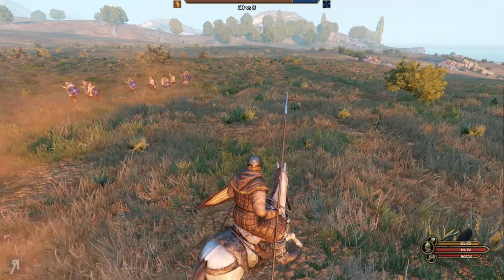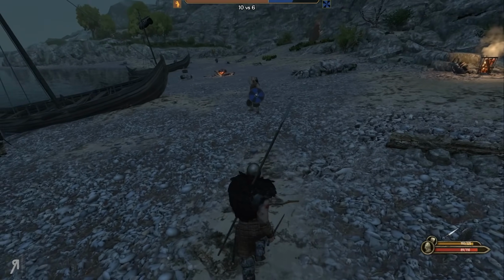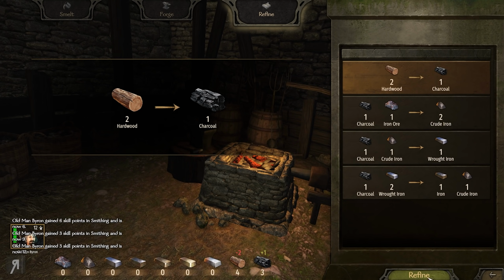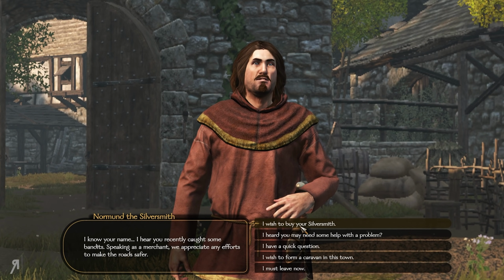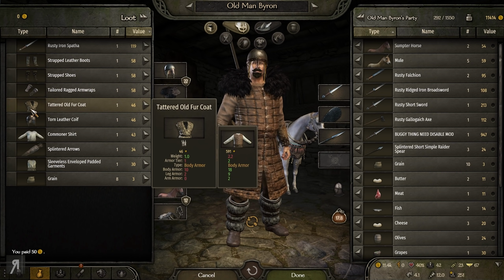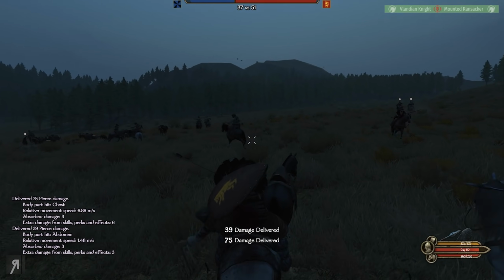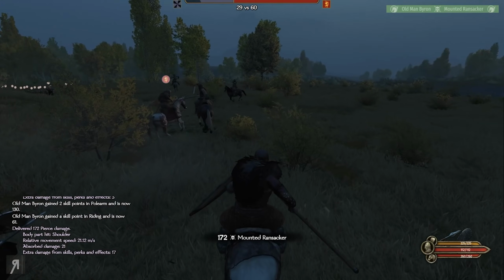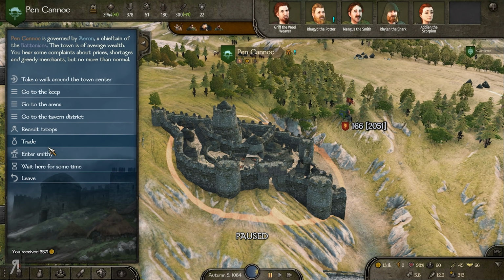CALRADIA EXPANDED AT WAR #2 | Bannerlord Modded Gameplay Let's Play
0:00 - Fighting Sea Raiders
4:19 - Raider Hideout
9:45 - Smithing
14:18 - Escort Merchant Caravan
17:04 - Fight Them Off #1
22:46 - Marriage Possibility?
23:54 - Fight Them Off #2
28:39 - The Final Encounter
31:01 - So Much Wood

Native
SandBox Core
Sandbox
CustomBattle
StoryMode